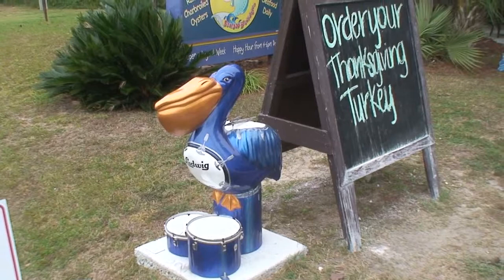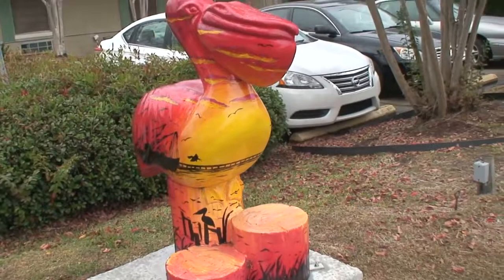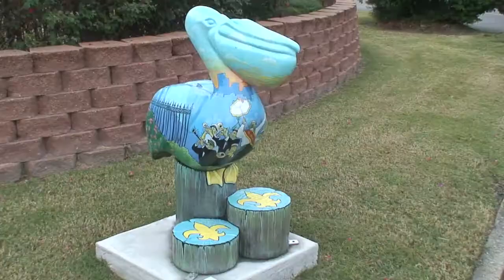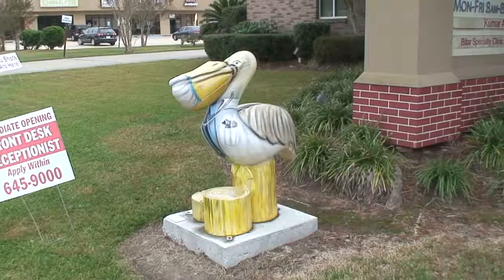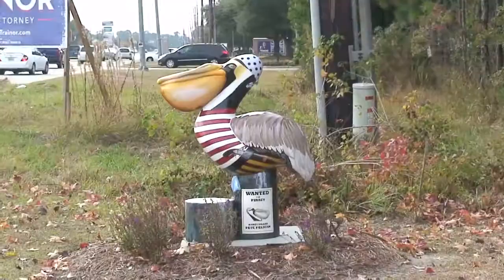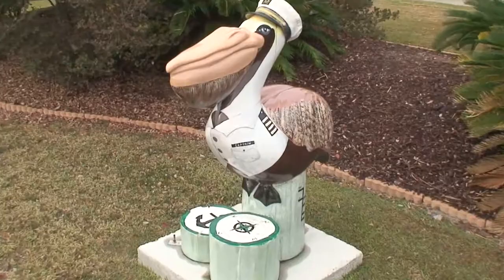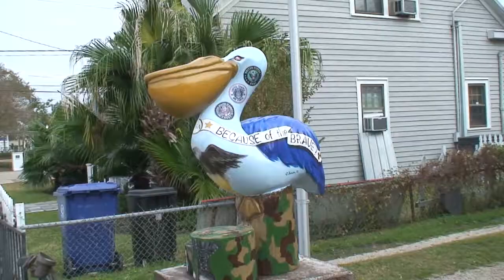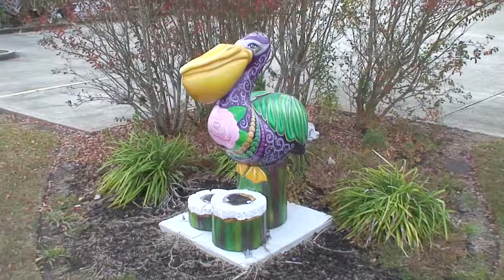Louisiana Pelican Art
Artwork painted on pelicans in Slidell, Louisiana.